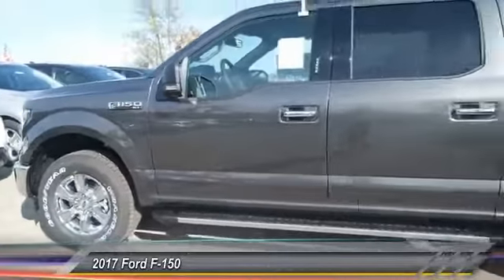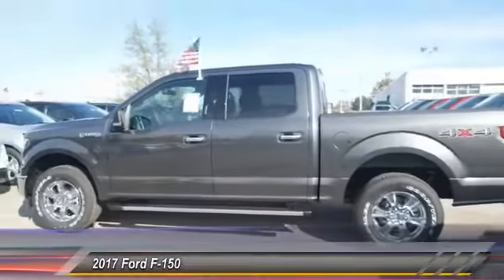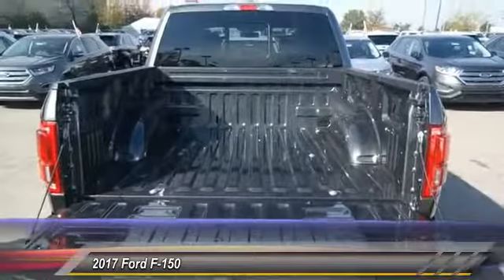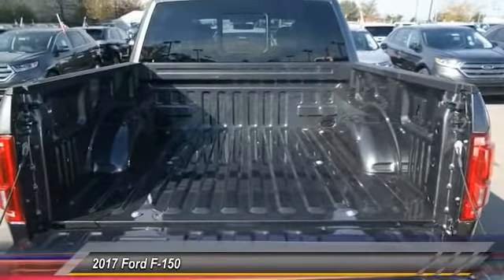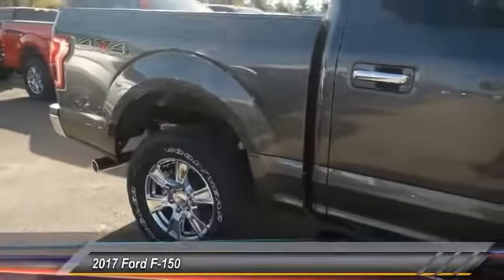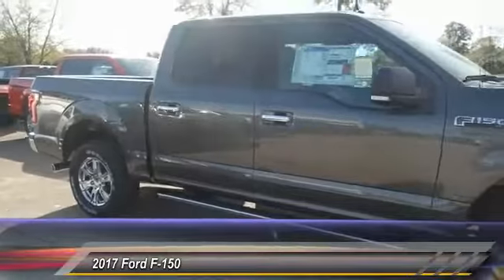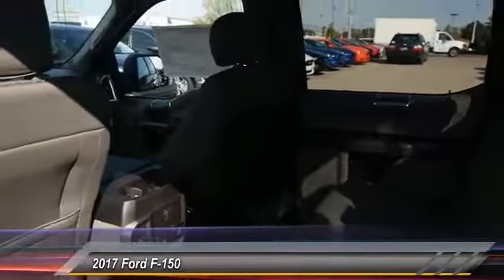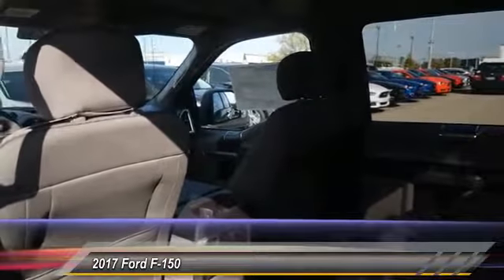2017 Ford F-150 Louisville KY 34790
Oxmoor Ford
100 Oxmoor Lane

2017 Ford F-150 Magnetic Factory MSRP: $49,460 4WD.